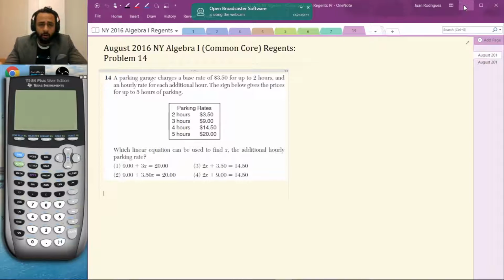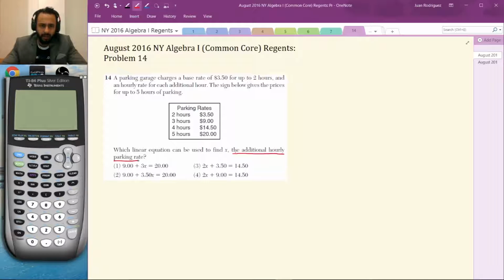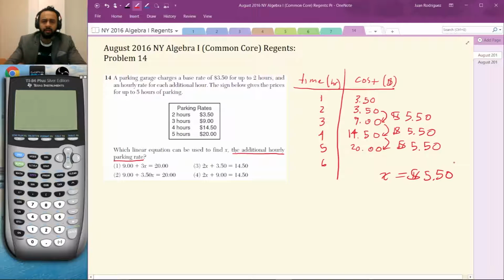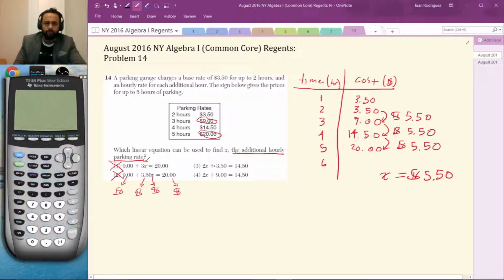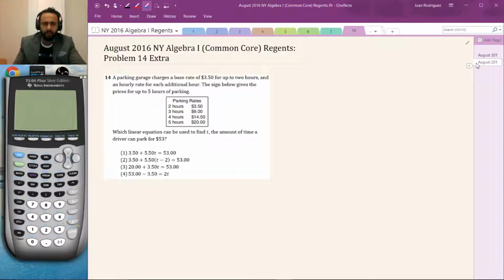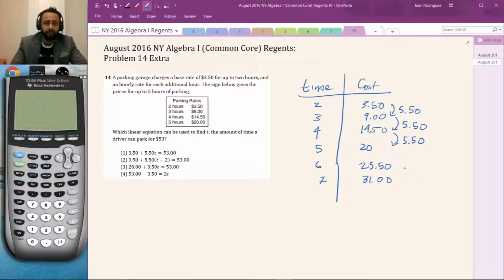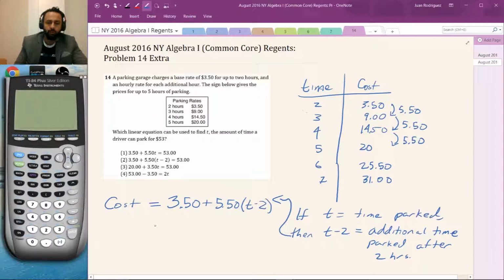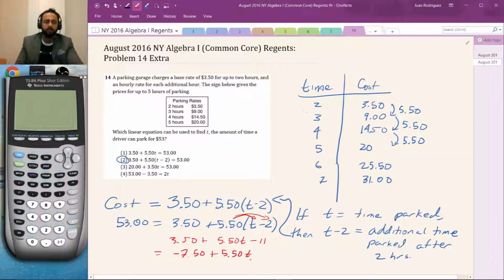Problem 14, August 2016 Algebra I (Common Core) Regents Exam - JuanTutors.com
Focusing on linear models and rates of change.